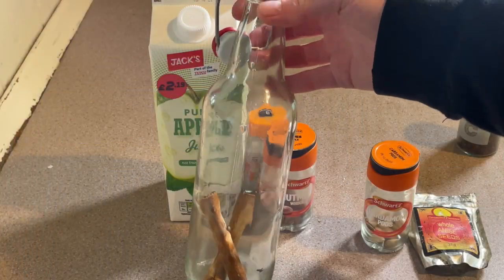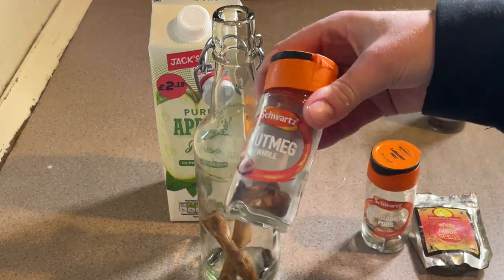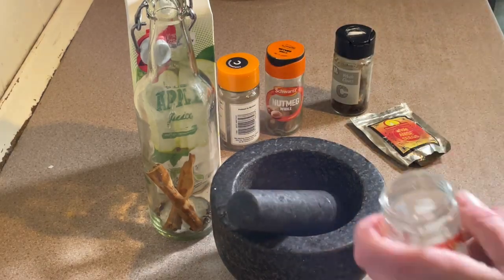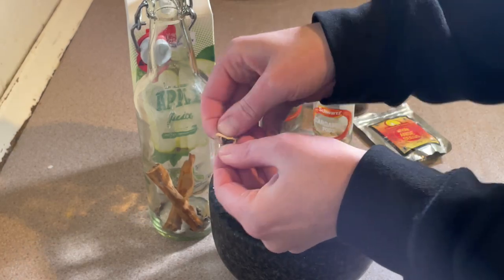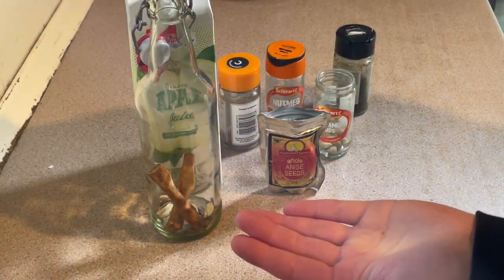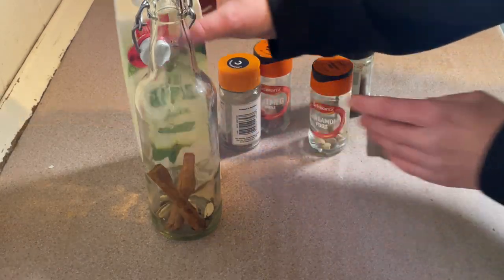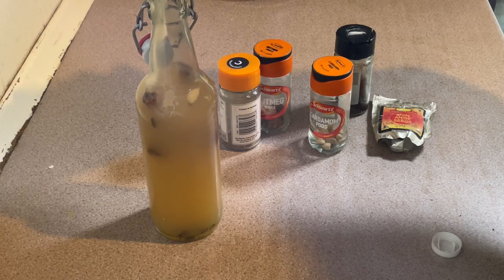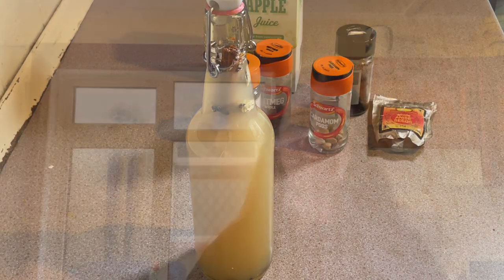Vlogmas Day 08: Making Mulled Apple Juice, Non-Alcoholic Home Made Christmas Gifts, Xmas Inspiration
Welcome to my very first Vlogmas! Some will be dyeing videos, some will be making Christmas presents, others will be baking and possibly things I've not yet thought of!

Today, I'm making myself something, mulled apple juice. As much as I enjoy mulled wine, I think I prefer mulled apple juice. I don't think I've ever seen mulled apple juice in shops, so I decided to make my own. The wonderful thing about this is because it's homemade, you can adjust which spices you use to suit your tastes.

Ingredients:
500ml apple juice
2 cinnamon sticks
3 cloves
3 cardamon pods
Small amount of nutmeg
A pinch of anise seeds

Add all the ingredients to a sterilised jar. Give it a good mix and leave it in the fridge for at least one day. When you're ready to drink this, decant it into a mug and heat up.

Facebook.com/fromthecauldron
Twitter.com/fromthecauldron
Instagram.com/fromthecauldronuk

I have a monthly yarn subscription that can be purchased through my Patreon Each month you'll receive 100g of yarn in your chosen weight dyed in a mystery colourway and some goodies made by other small businesses. Another perk for Patreons is they get early access to the video where I dye that month's yarn and they get to vote for next month's theme and exclusive behind the scenes videos.